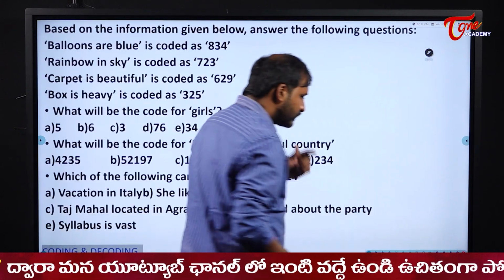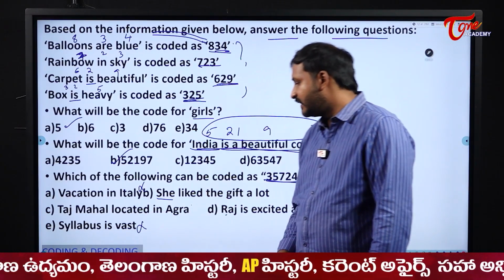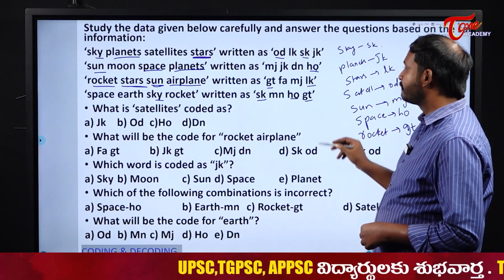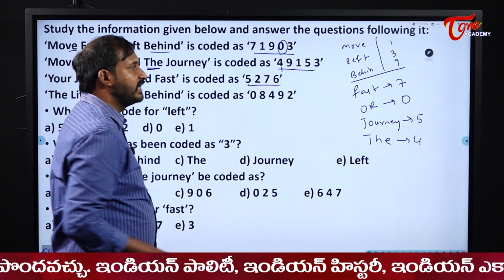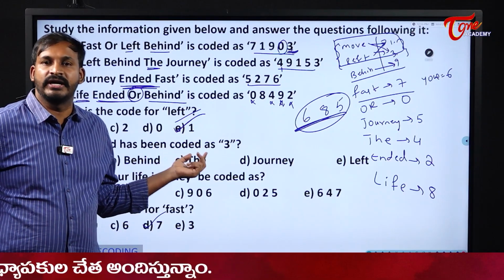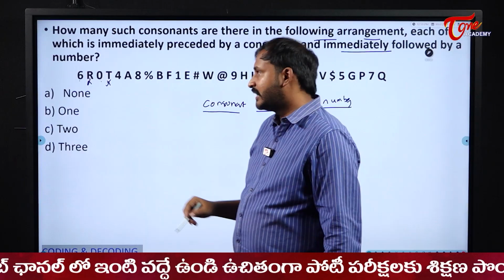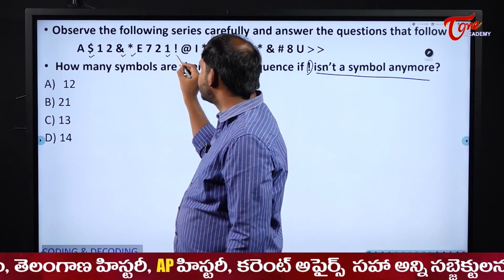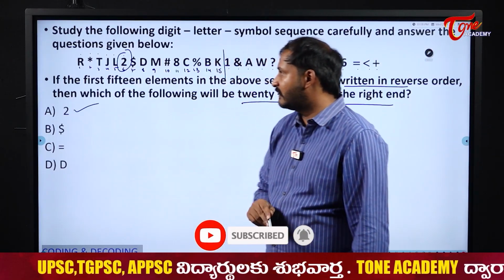RRB Group D Reasoning Classes 2025 | Coding & Decoding | Class -3 | Tone Academy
Welcome to@TOneAcademy

In this video, we begin RRB Group D Reasoning Classes 2025 with Coding & Decoding – Class 3.
Learn the most important reasoning shortcuts, logic patterns, and PYQ-based tricks to solve questions within seconds — perfect for RRB Group D 2025 and other railway exams.

📘 In This Class, You’ll Learn:

Basics of Coding & Decoding

Shortcut techniques to decode patterns

RRB Group D PYQ questions

Tips to increase speed and accuracy

🎯 Target Exams: RRB Group D | NTPC | ALP | SSC | Group Exams

👉 Watch till the end to master Coding & Decoding reasoning tricks!

🎯 Target Exam: RRB Group D | NTPC | ALP | SSC | Group Exams

👉 Watch till the end to master Alphabet Test reasoning!